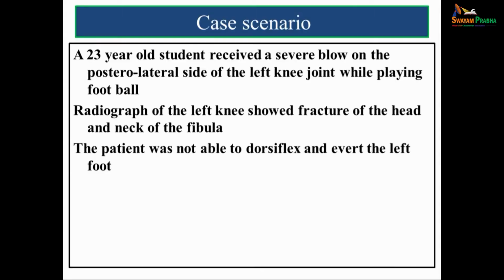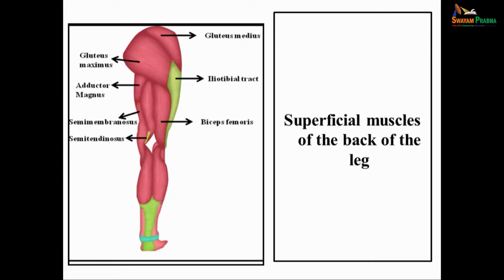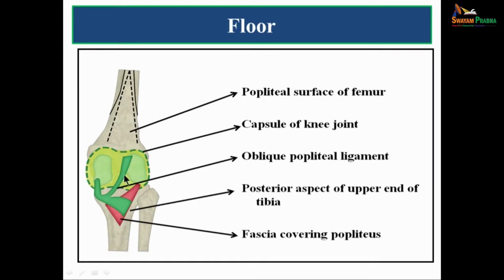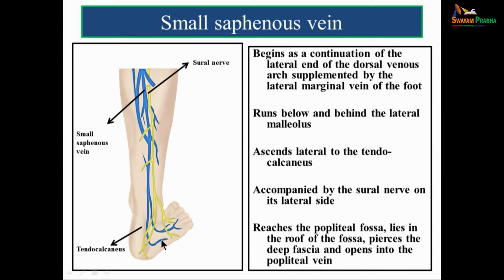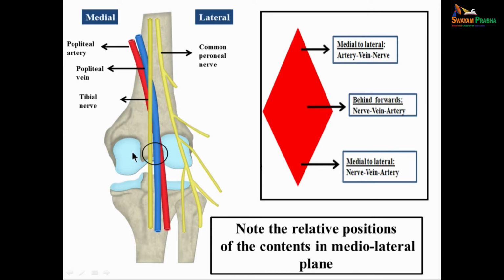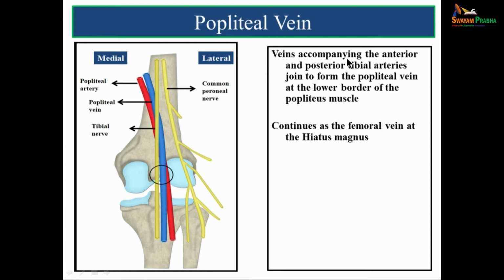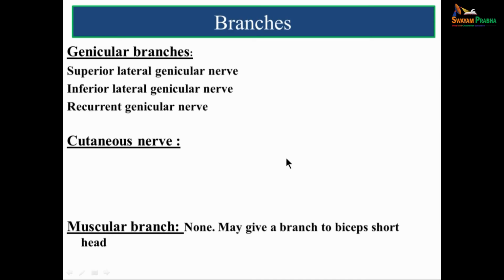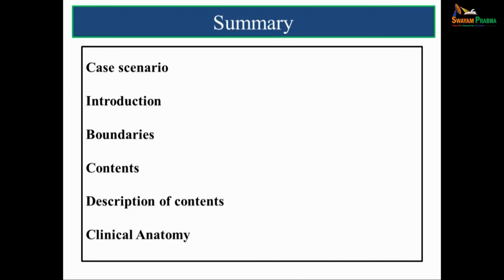Popliteal fossa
Subject :
Course Name :